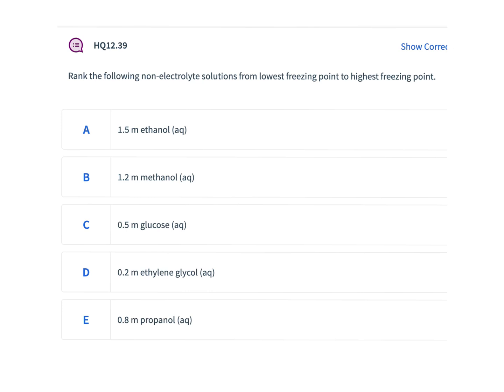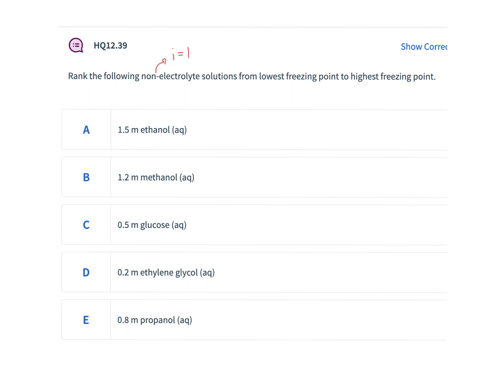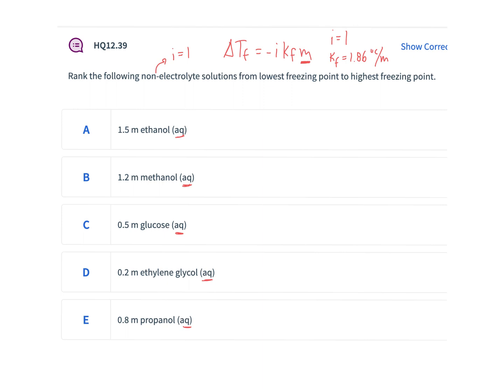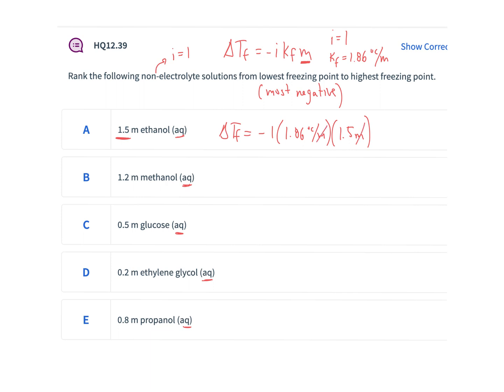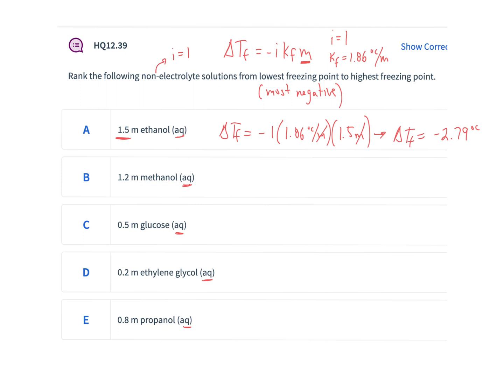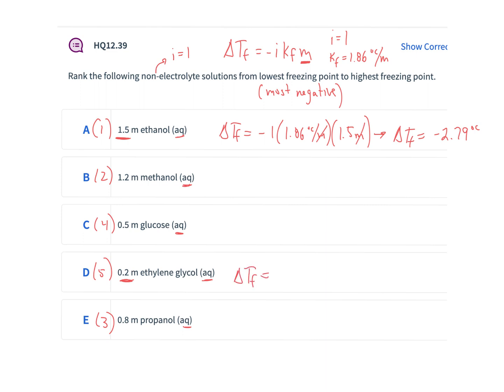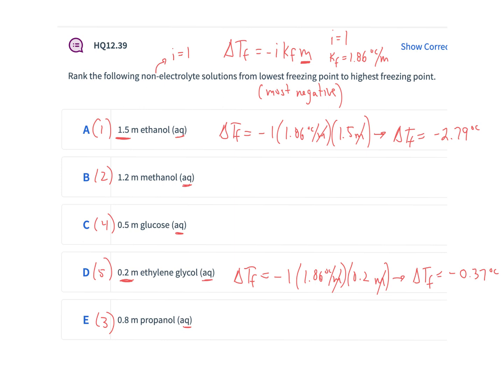CHE-116-HQ12.39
Determining the relative freezing point based on the molality of a solution